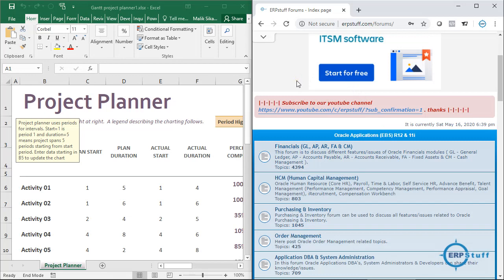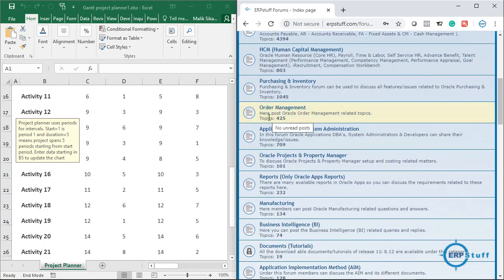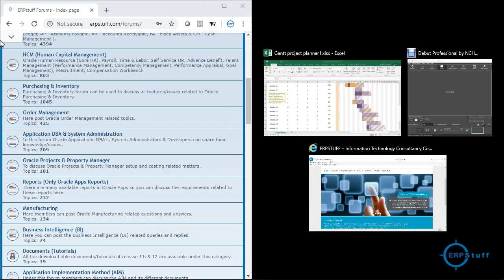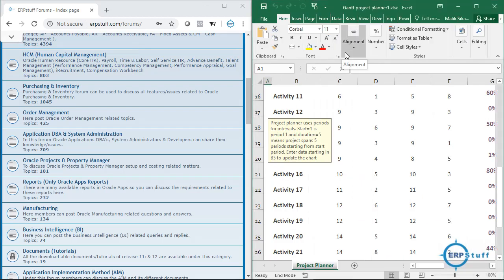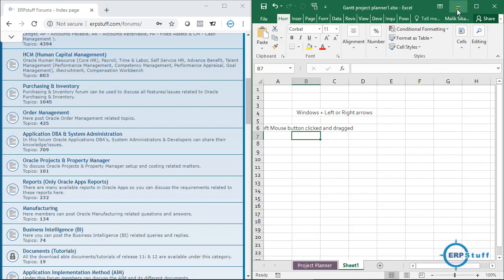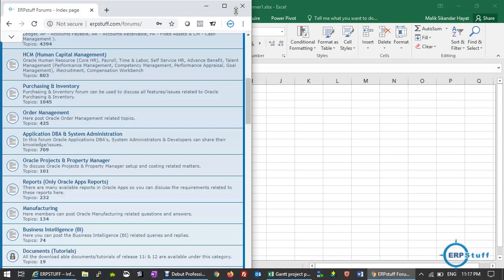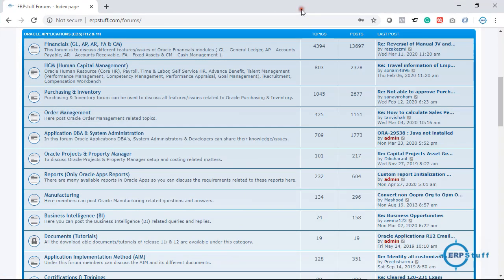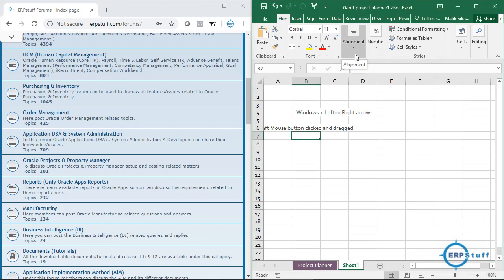MS Windows-10 Screen Splitting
In this video, you can learn how to split the screen into two parts so you can simultaneously work on two applications. This can help you to compare or move around in two different files.